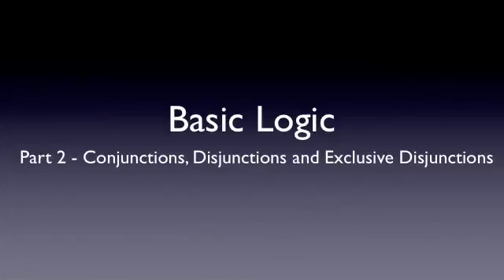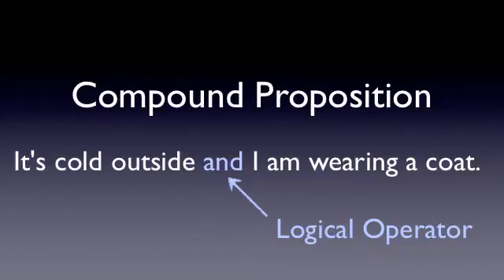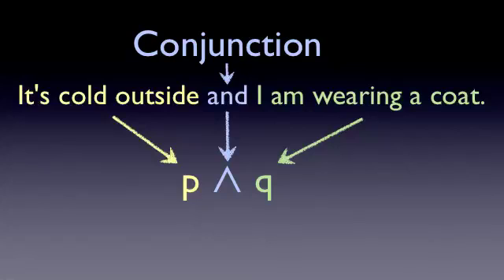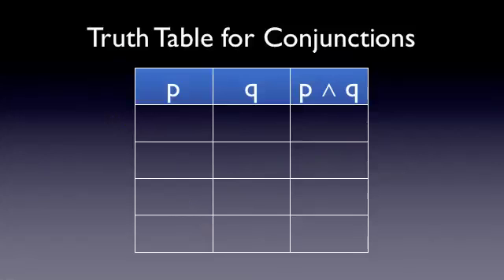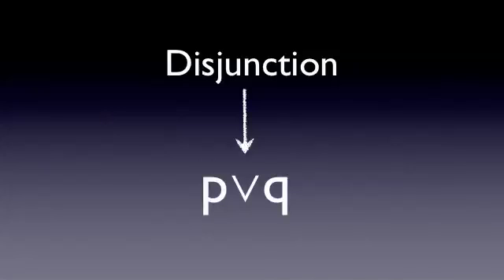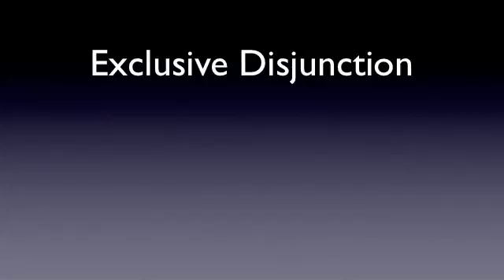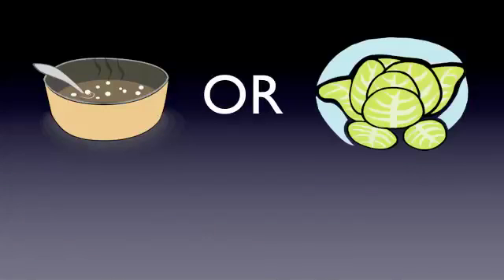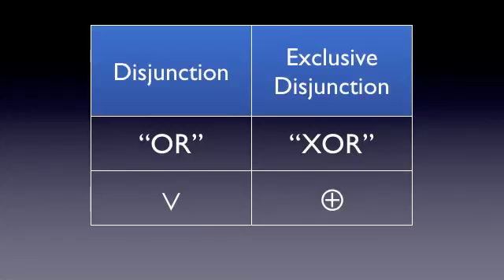Basic Logic - Part 2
Conjunctions, Disjunctions and Exclusive Disjunctions
Note: Clip art is courtesy of OpenClipArt.org